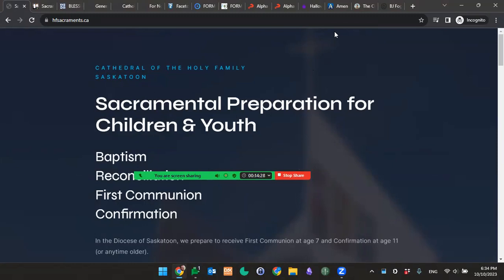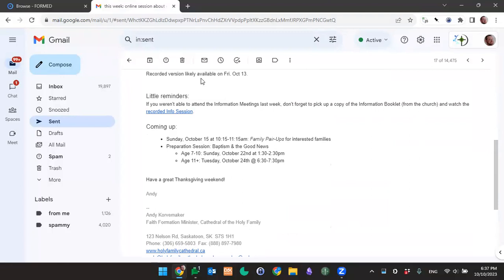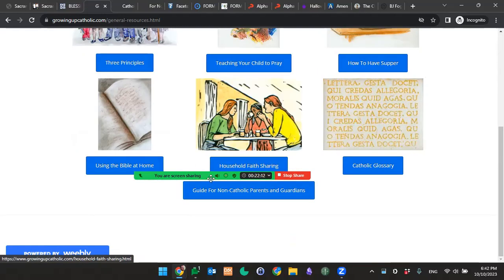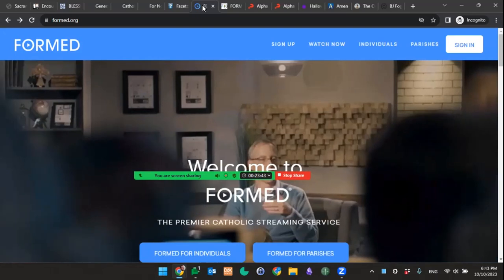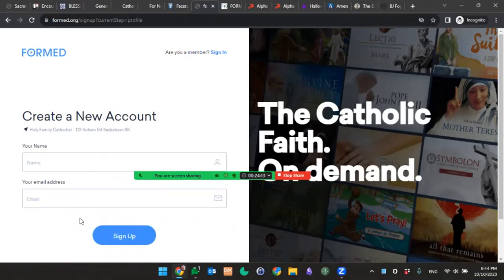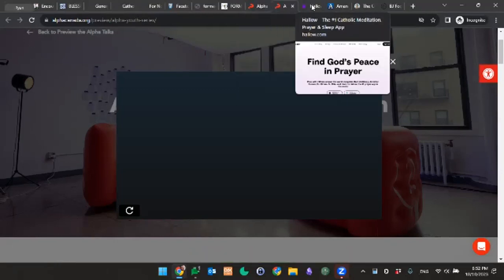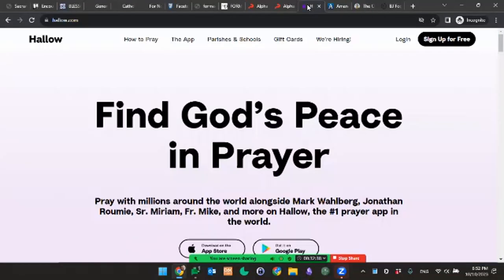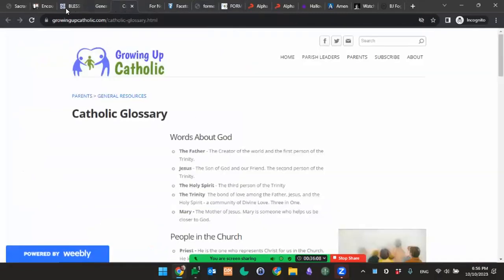Session: Resources - Ages 7-10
The recording of our online session introducing some of the resources we'll be using throughout the year.